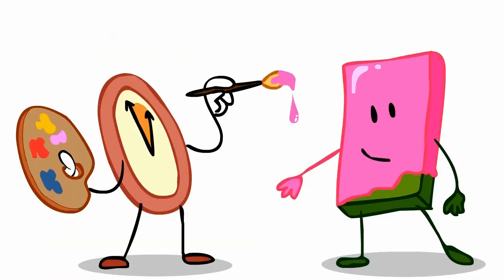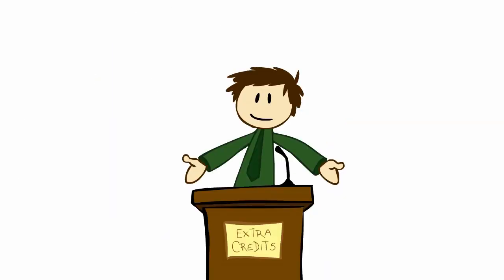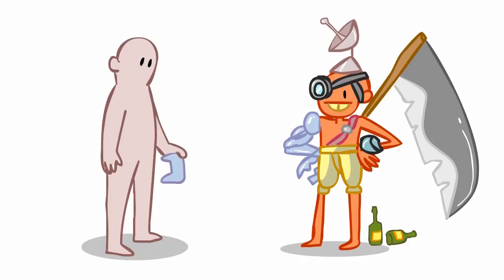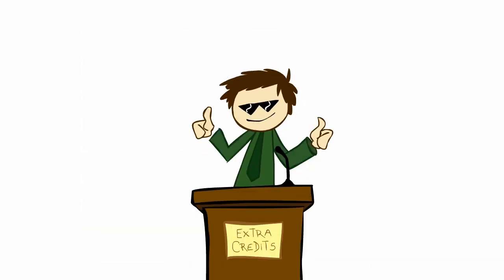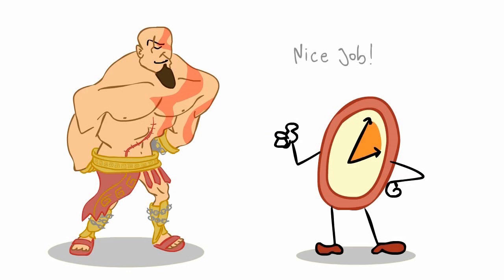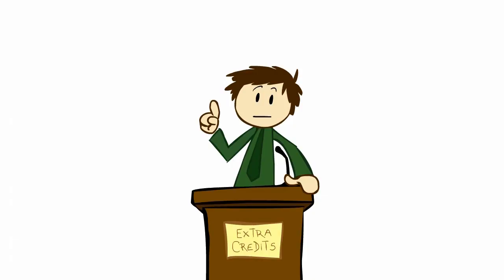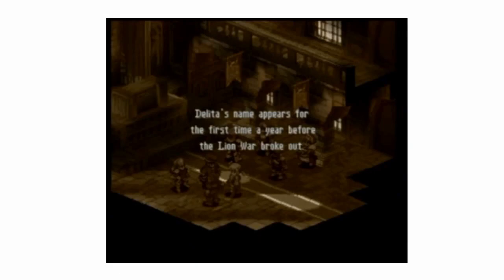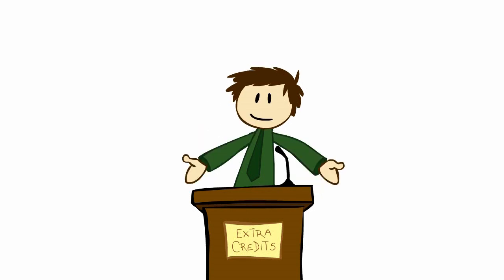Starting Off Right - How the First Five Minutes Draw Players In - Extra Credits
The first five minutes can make or break the rest of the game. Make a super concentrated, saturated gameplay experience for the player to jump into right away--preferably based in immersion rather than spectacle.

(Original air date: September 19, 2012)

Miel continues to be way too talented. Check out her stuff!